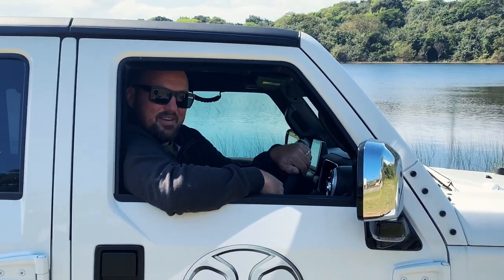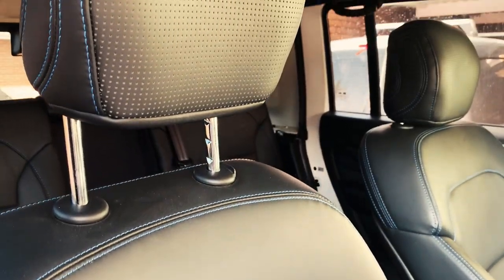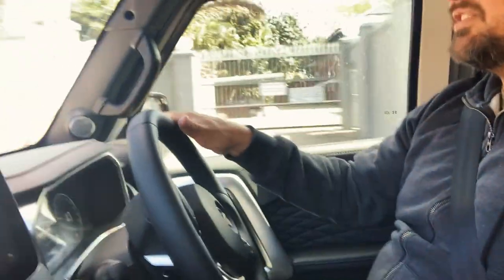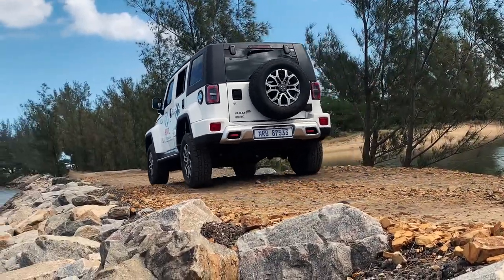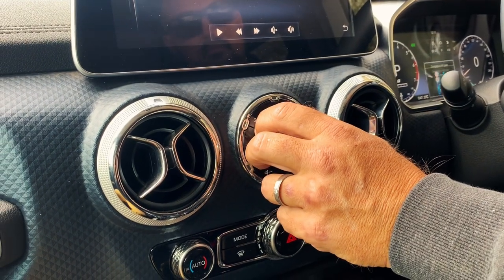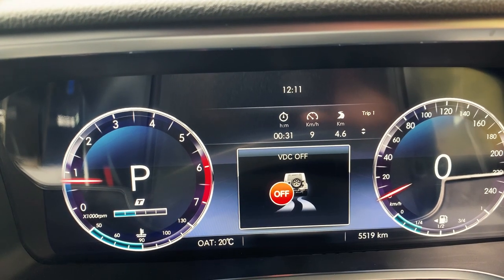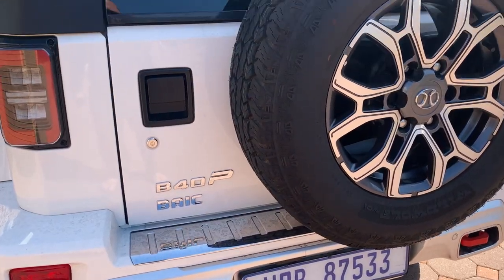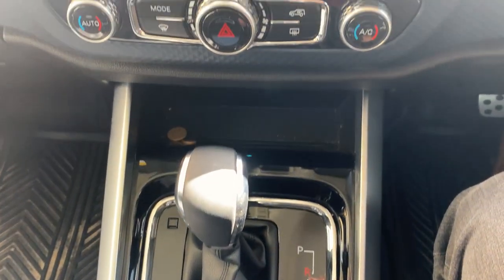Kai drives the BAIC B40+ 4x4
Introducing my first impressions of the Baic B40 4x4 -  and its from China. @BAICglobal  have introduced the B40 Plus into the South African Market. This is one of those vehicles that draws a lot of attention when you are driving and a lot of South Africans cant help but come and ask you about it.

I drove the City Hunter variant, which comes with a 2L Turbo Petrol engine (From the Golf GTI) and its performance was pretty astounding. Nervous about a large Petrol vehicle, I was actually blown away by its consumption (When driven calmly).

The petrol engine kicks out 160kW at 5500 r/min while the diesel pushes out 110kW at 4000 r/min and 350Nm of torque between 1800 r/min and 2800 r/min.

The BAIC B40 Plus range starts from R549 500 and goes up to R629 500 for the top-of-the-range offering.

Overall I was incredibly impressed in my first 2 days driving the B40. While it is an off-road vehicle - and yes it strongly resembles the Jeep - it comes with incredible luxury and comfort. This together with a great drive and solid off-road capabilities make it an impressive choice for anyone looking for a daily drive, 4x4.